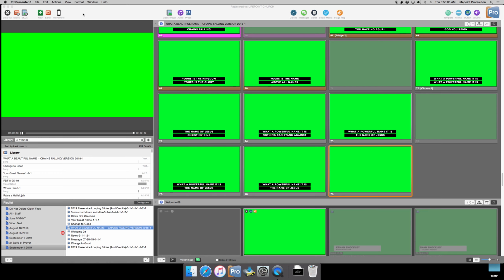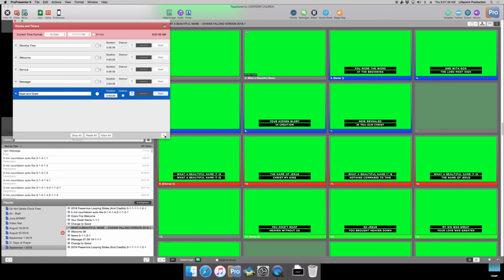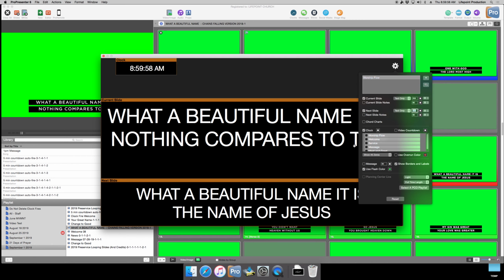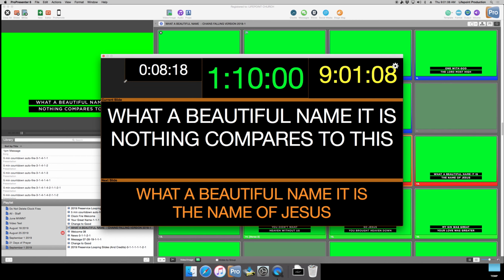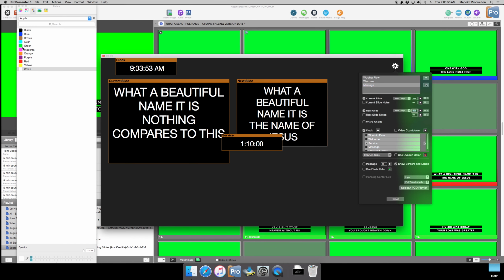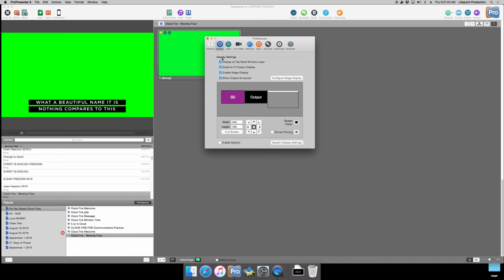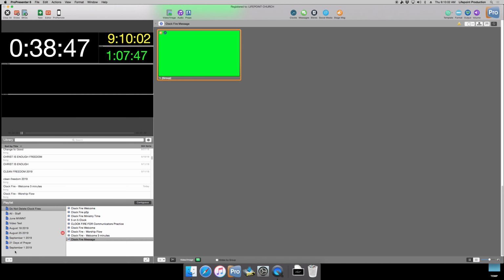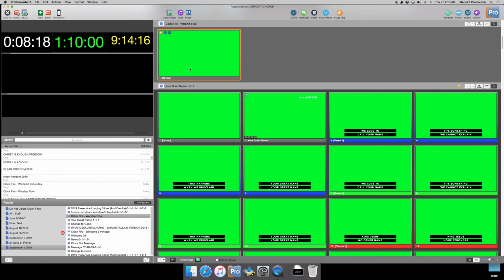Lifepoint Production Stage Display Tutorial